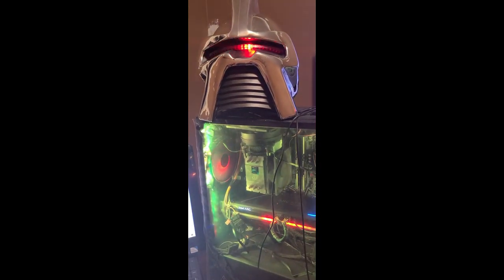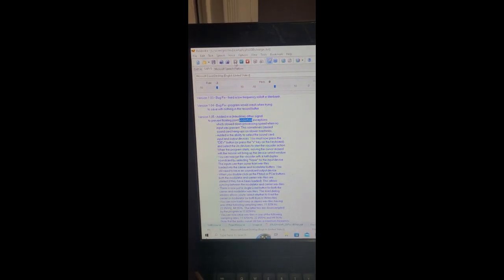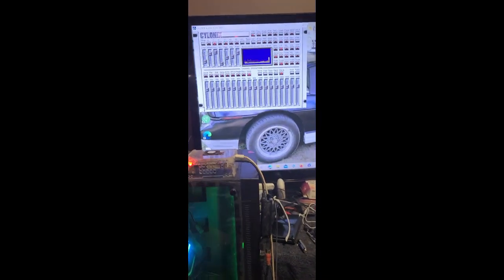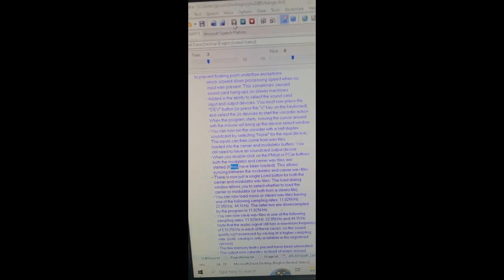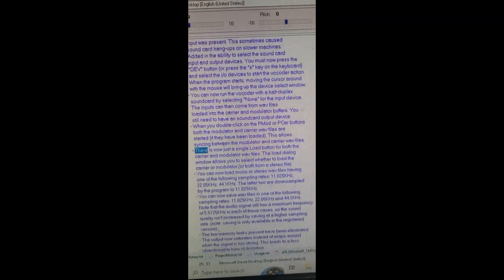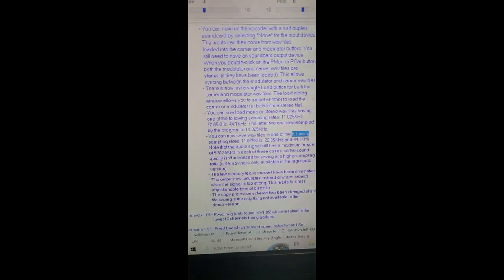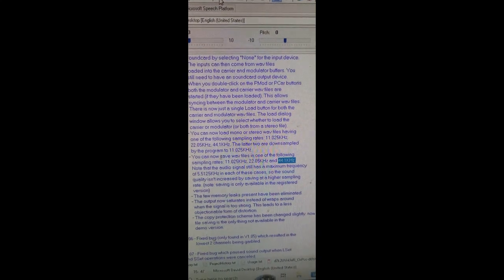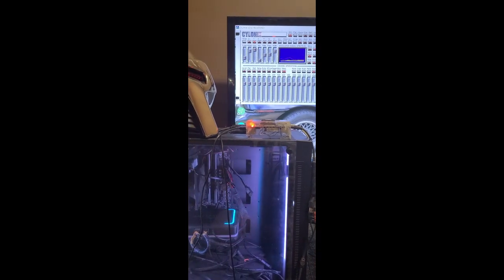Cylon vocoder program testing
The main program ( Cylonix free Windows version) is running on the tiny windows 10 mini computer sitting next to the Cylon head, A Latte Panda. I think after adjusting the EQ controls, I got it set for maximum cylon distortion (excitation) with out mixing too much of the windows cortana"David" voice coming out of the laptop Text reading program. Output to the Line in jac on the Panda computer audio.The laptop is simply reading a PDF file for this test.I think I will save the settings now as it sounds about as clear as I can get without sounding too human.